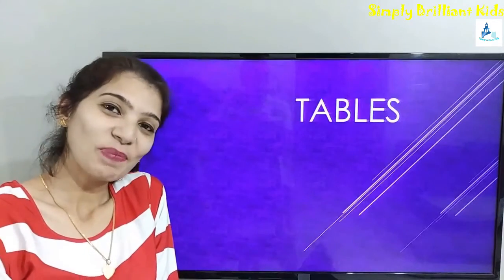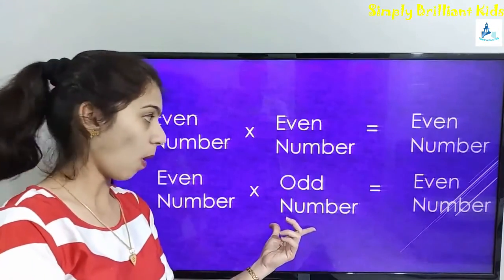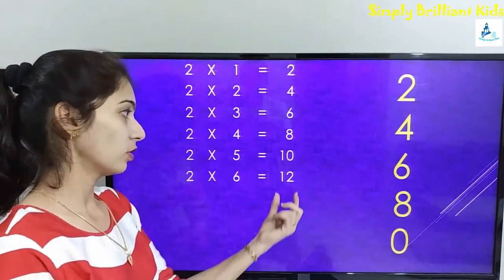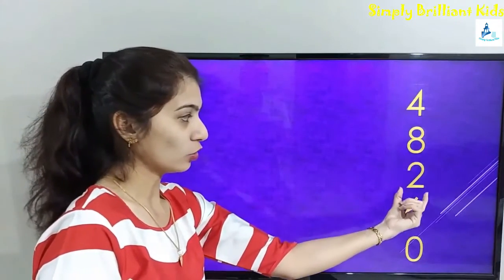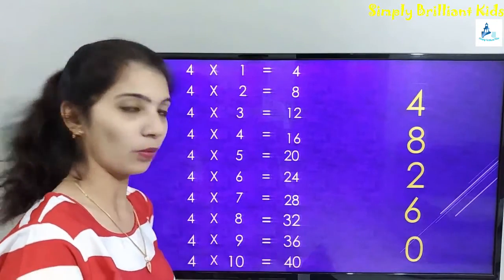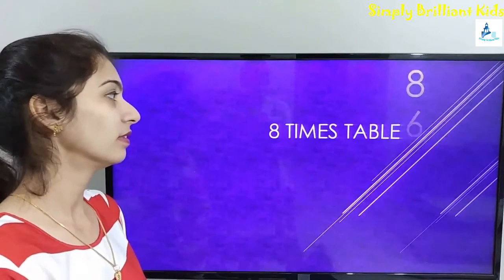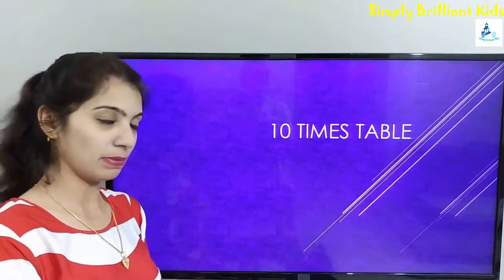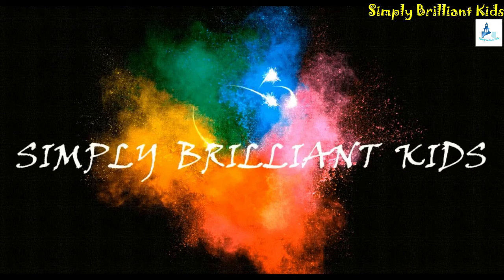Even Number Tables | Tricks | Easy | Quick | 2,4,6,8,10 Tables | Math | My Pedia